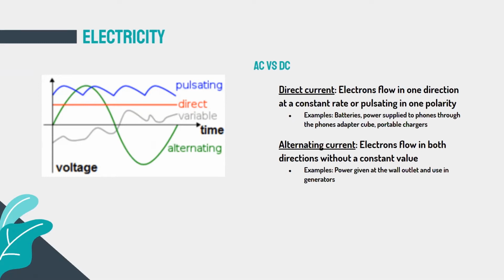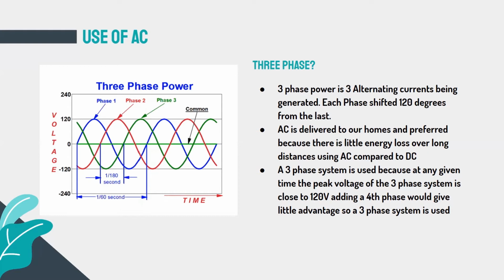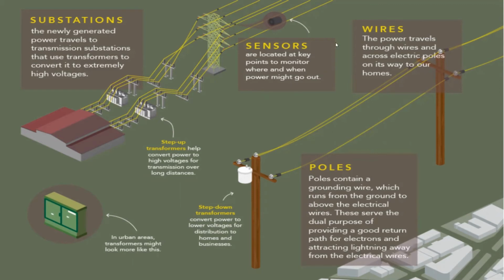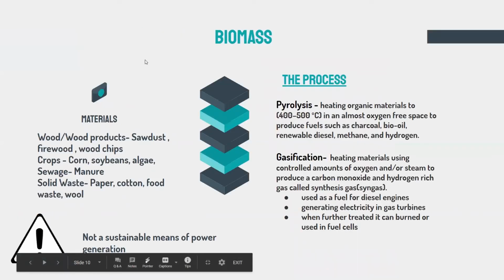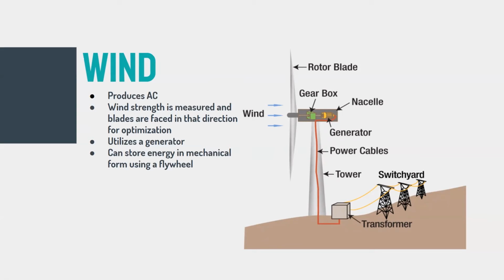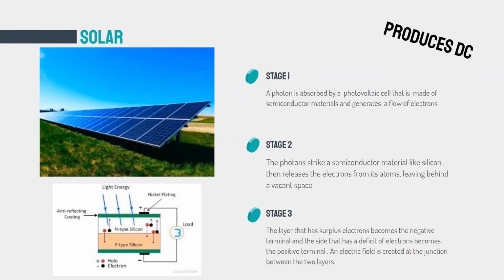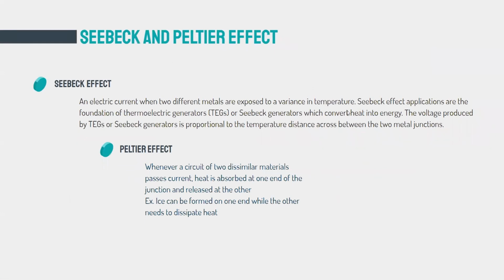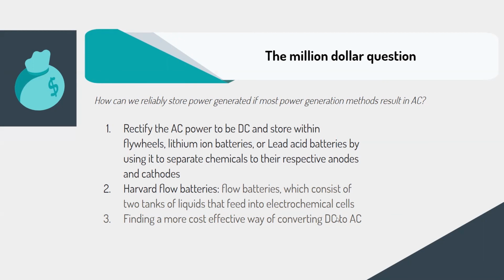Grid implementation seminar part 1 Spring 2020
This video is to get our members acquainted with the topic of power & energy while providing background to future talks about a feasible & more sustainable future.